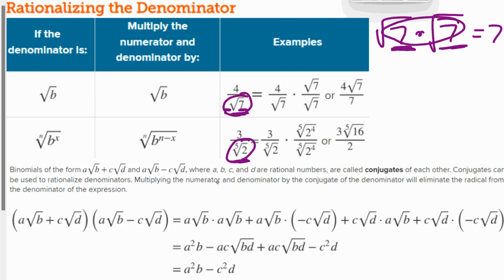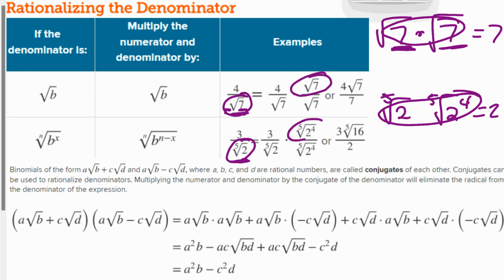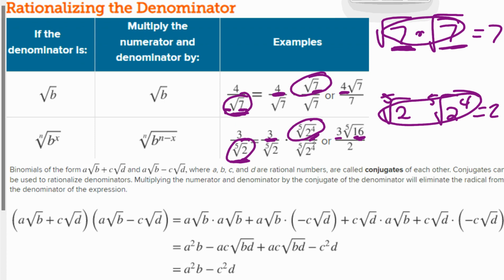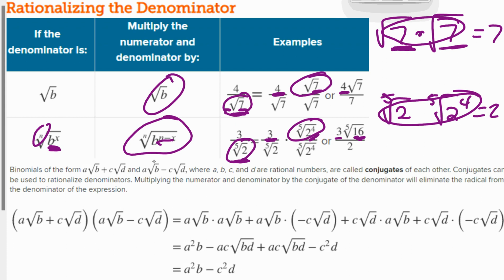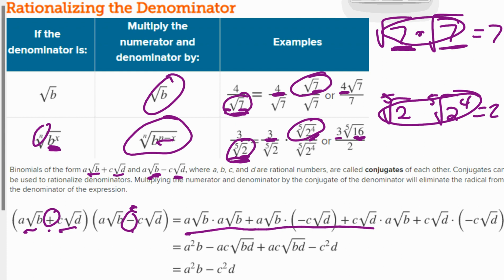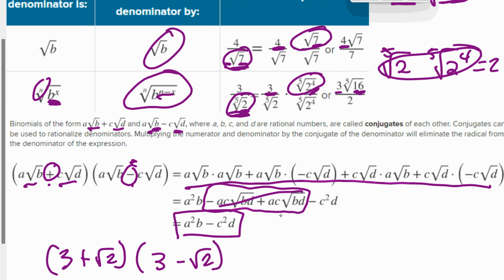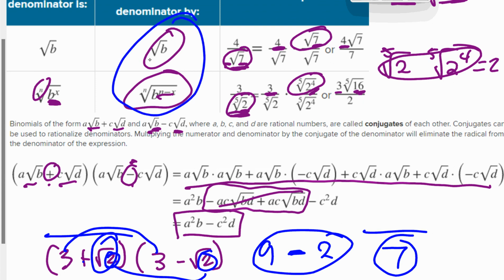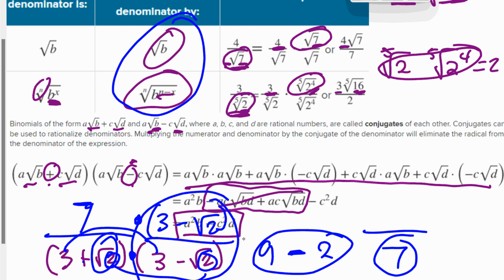Int III Ch. 4.5 Operations of Radical Expressions rationalizing the denominator